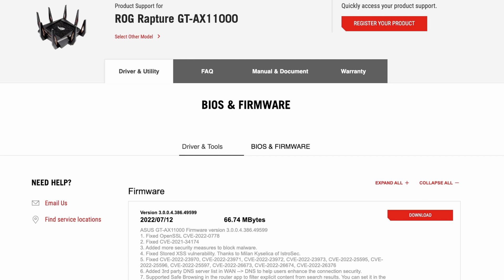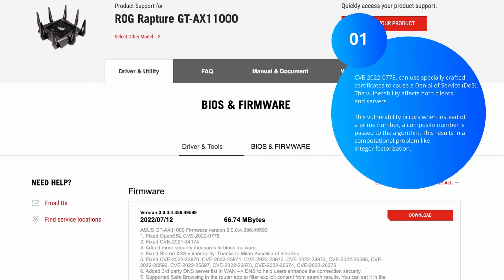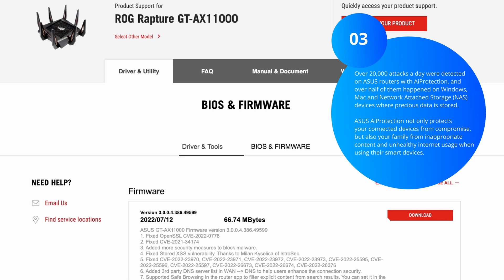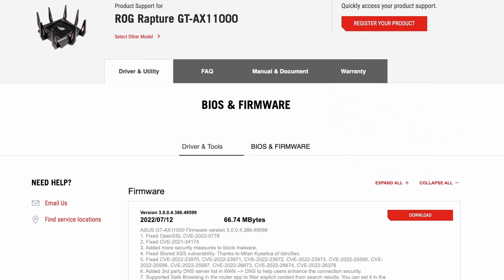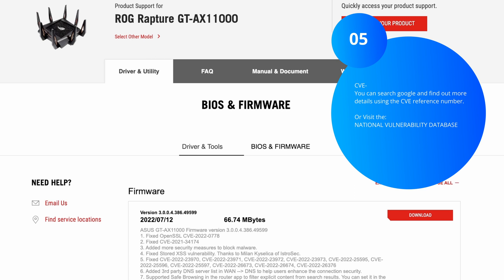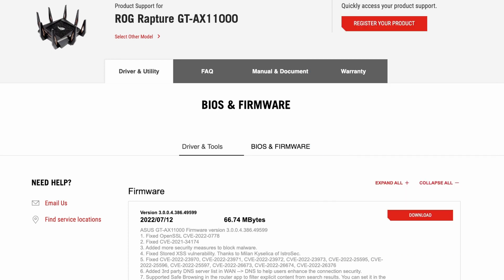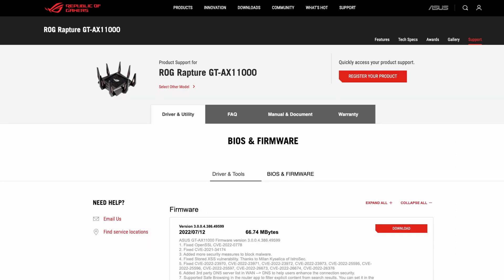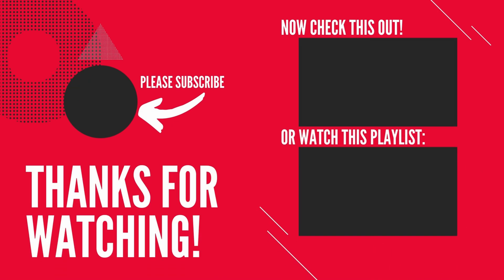July 2022 Firmware Security Update for the Asus ROG GT-AX11000 WiFi 6 Router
ASUS GT-AX11000 Firmware version 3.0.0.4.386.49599
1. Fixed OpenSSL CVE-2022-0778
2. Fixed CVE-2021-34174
3. Added more security measures to block malware.
4. Fixed Stored XSS vulnerability. Thanks to Milan Kyselica of IstroSec.
6. Added 3rd party DNS server list in WAN -- DNS to help users enhance the connection security.
7. Supported Safe Browsing in the router app to filter explicit content from search results. You can set it in the router app -- Devices or Family.
8. Improved system stability.
9. Fixed anomalous 802.11 frame issues.
Thanks to Kari Hulkko and Tuomo Untinen from The Synopsys Cybersecurity Research Center (CyRC). Issue was found by using Defensics Fuzz Testing Tool.
10.Added the WTFast to triple-level game acceleration.

00:00 - Start
00:05 - Intro
00:40 - Summary
01:32 - No.1
04:31 - No.2
06:33 - No.3
07:28 - No.4
08:47 - No.5
11:18 - No.6
12:08 - No.7
12:45 - No.8
13:22 - No.9
14:05 - No.10 WTFast